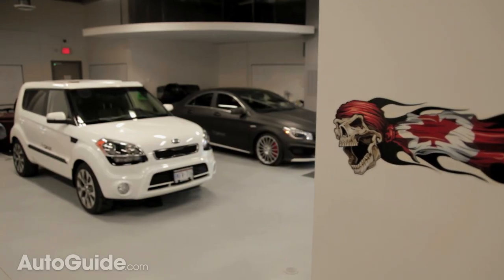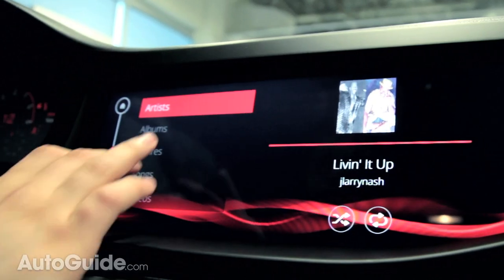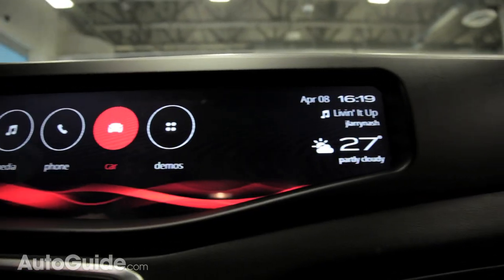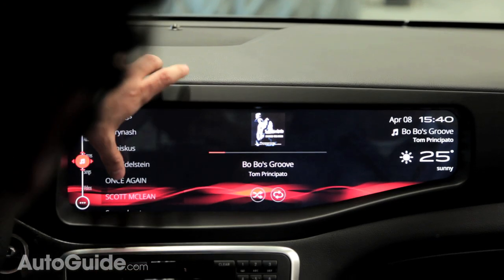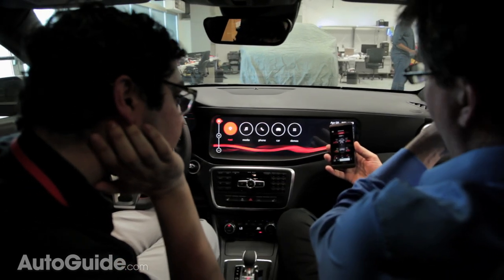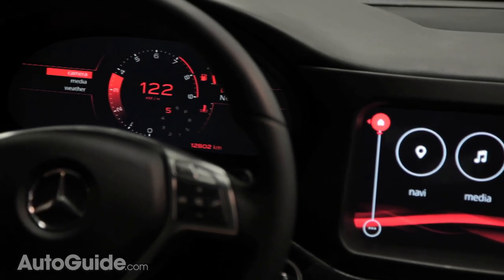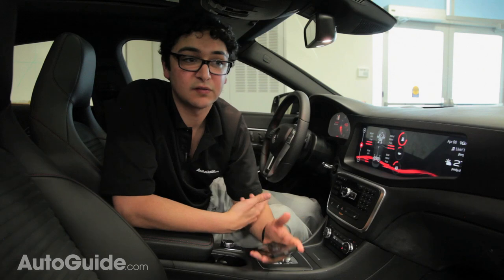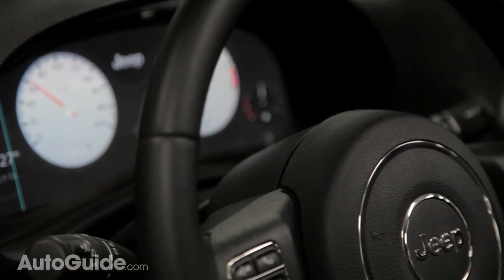The Future of Car Infotainment: QNX Car Platform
Try almost any modern infotainment system. Most feel like they're a decade behind today's gadgets in terms of touch-screen responsiveness and resolution. So why don't cars offer us technology on par with smartphones and tablets?

A company called QNX is hard at work answering that question and they invited us to their headquarters in Ontario, Canada for a preview of what's to come.